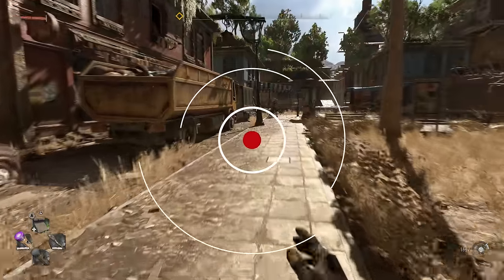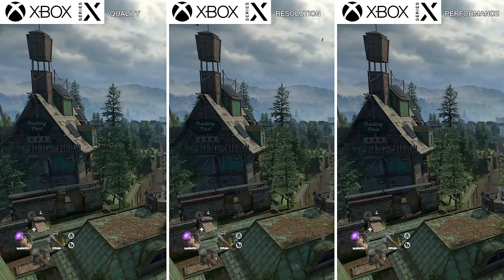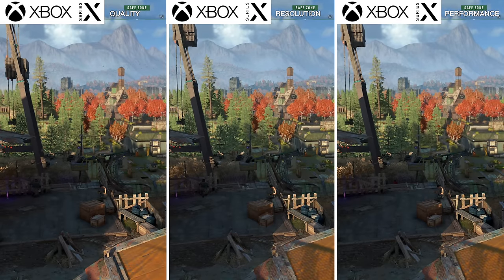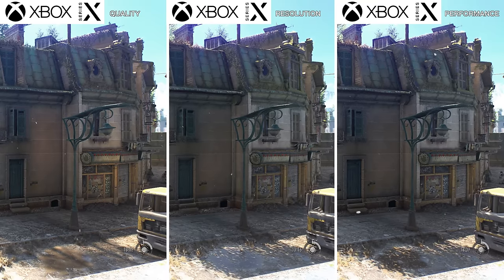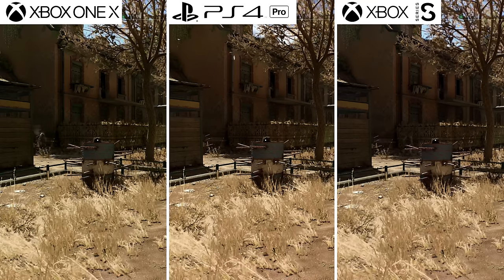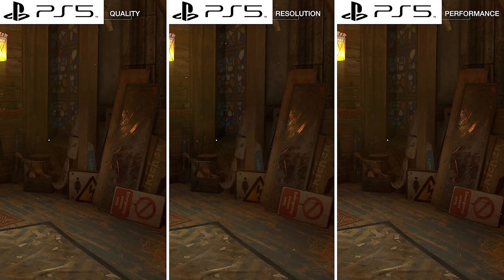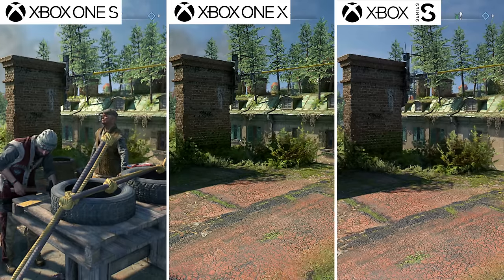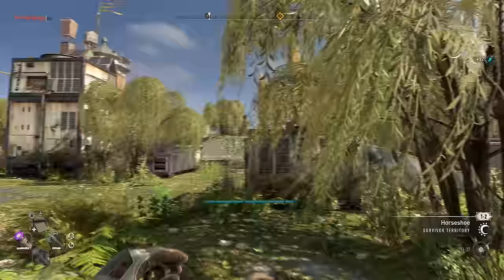Dying Light 2 Comparison - PS5 v. PS4 Pro v. PS4 v. Xbox Series X v. Xbox Series S v. One X v. One S